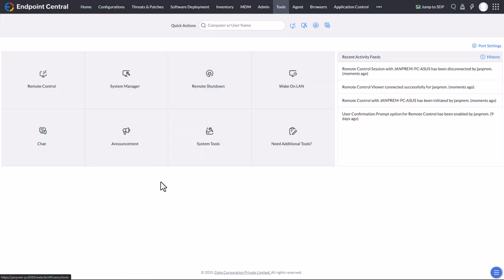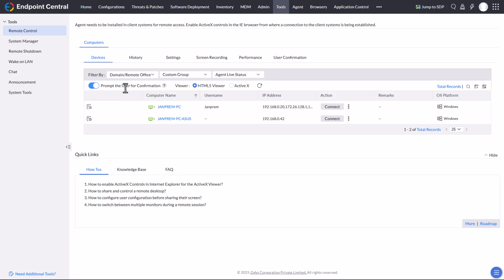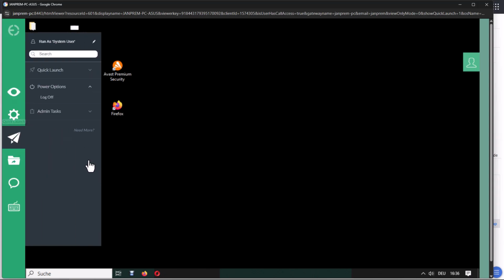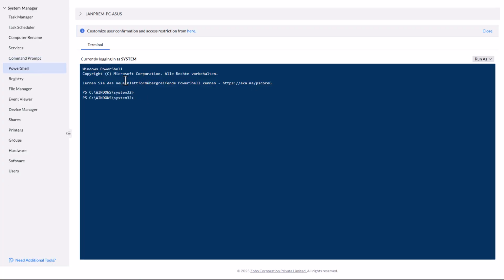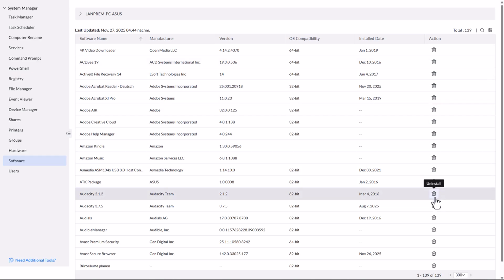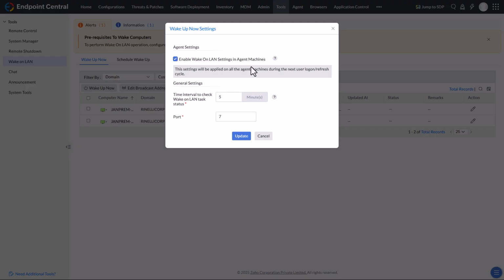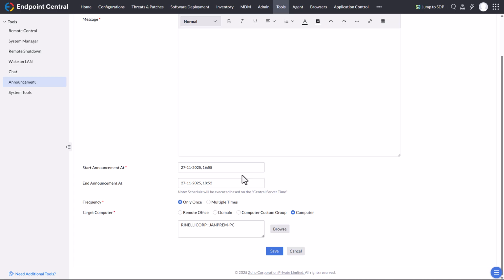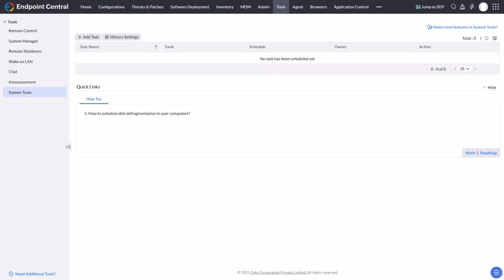Endpoint Central Series with Jürgen Rinelli – Episode 7: Tools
Welcome to Episode 7 of my Endpoint Central Series in English!

In this video, I walk you through the Endpoint Central “Tools” module — a collection of powerful utilities that support troubleshooting, remote work and day-to-day IT operations. I call it the digital expression of a good sorted craftsmen tool box.

I cover:
✅ Settings
✅ Remote Control
✅ System Manager
✅ Remote Shutdown / Restart
✅ Wake On LAN
✅ Chat, Video & Announcements
✅ System Tools

All shown live, simple, and without unnecessary complexity — directly based on real-world experience from customer environments.

This toolbox is often underestimated, but it can save a lot of time when used effectively.

Have fun :)